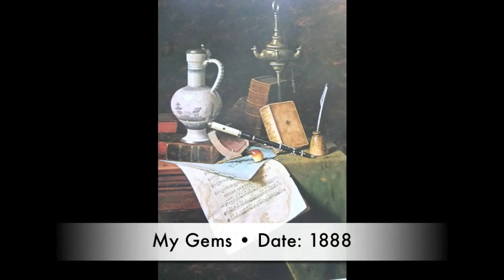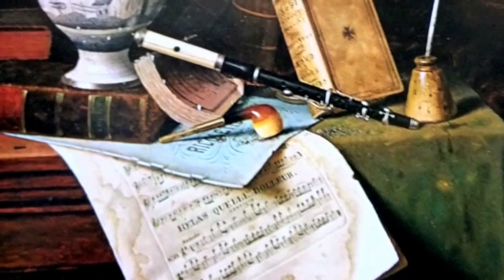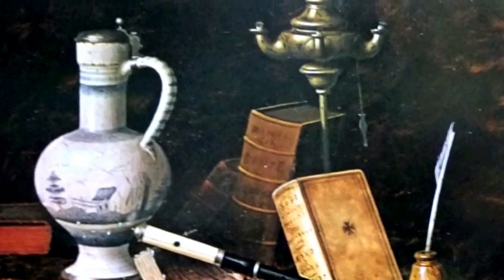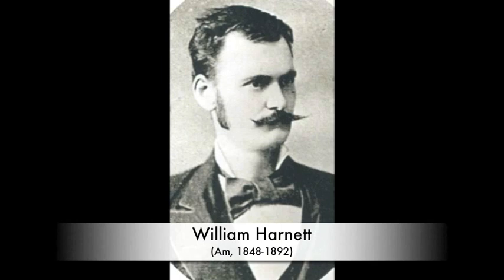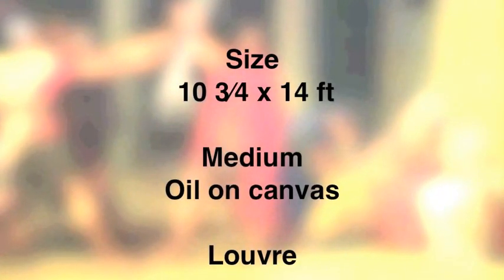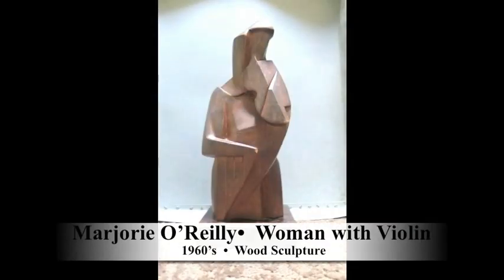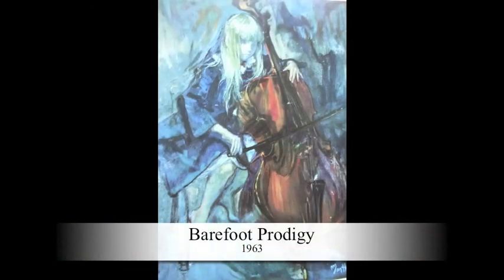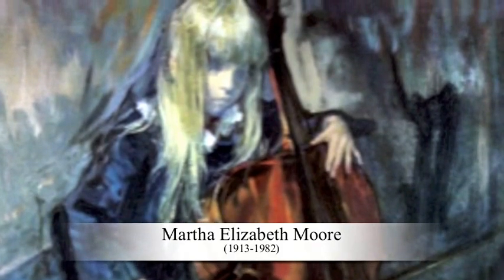WC AGTS Portfolio #11 Part 2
West Chester Art Goes to School
Portfolio #11 (Part 2)
Harnett, Jacques Louis David, Marjorie O'Reilly Martha Elizabeth Moore